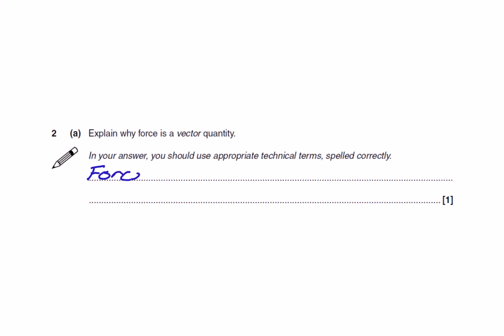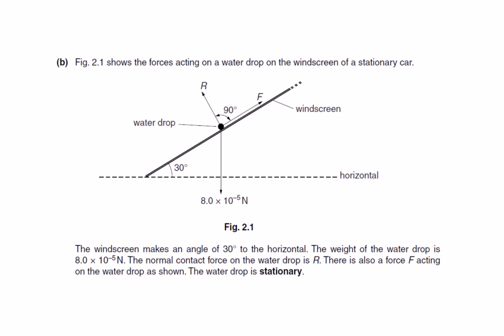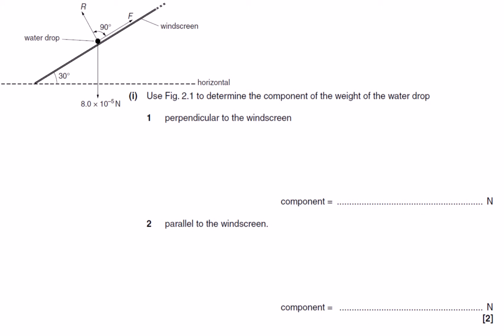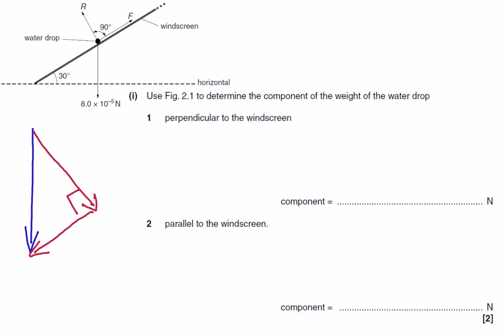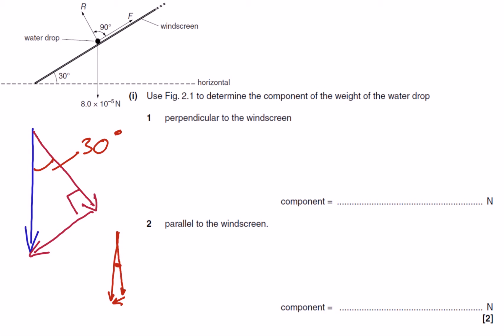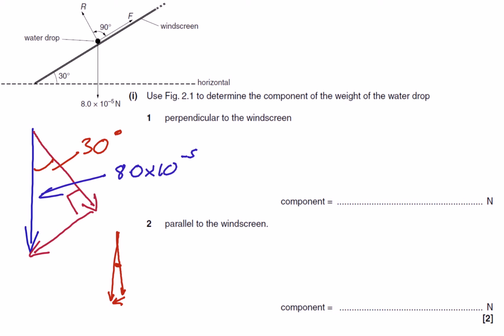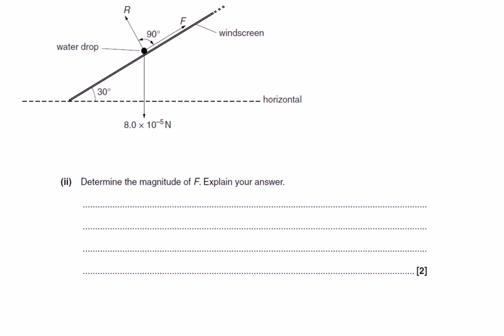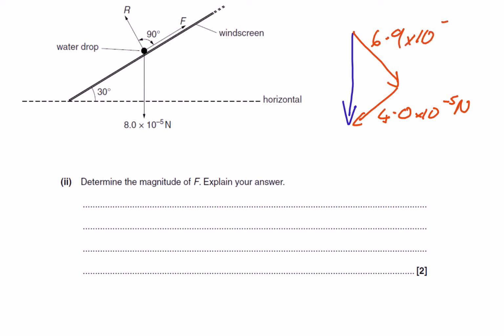G481 June 2013 Q2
This recording was created using Lensoo Create App.